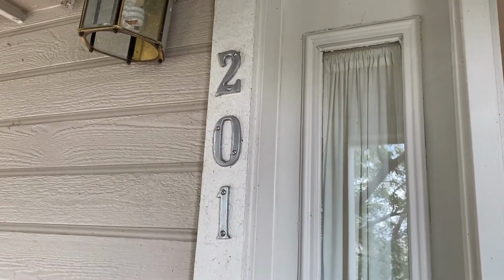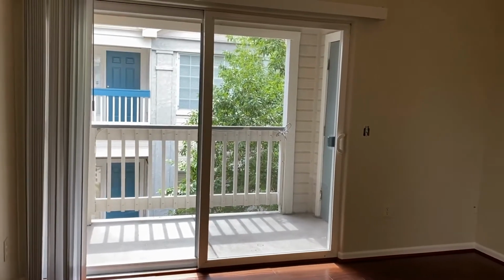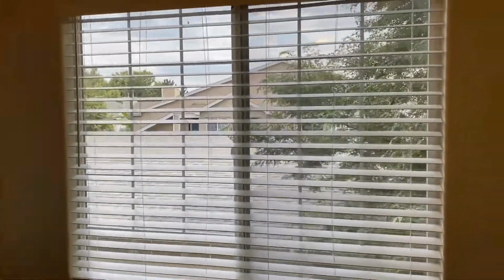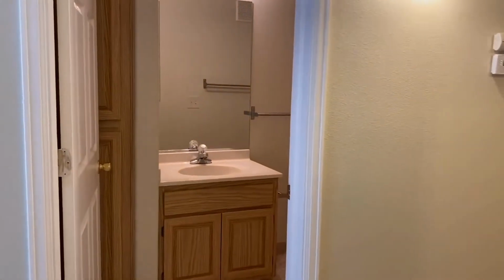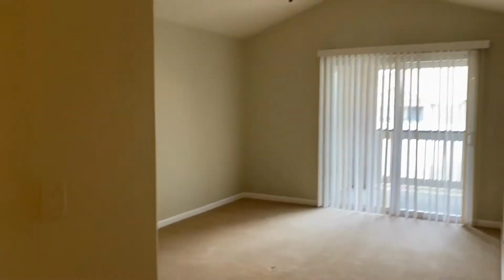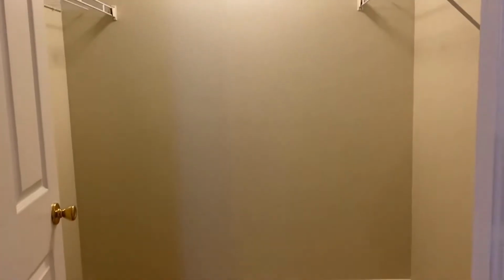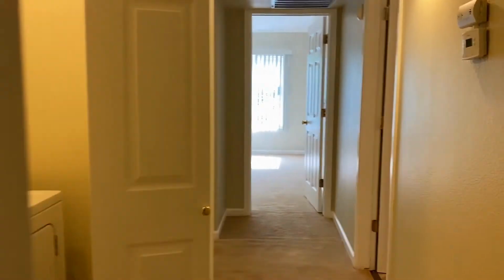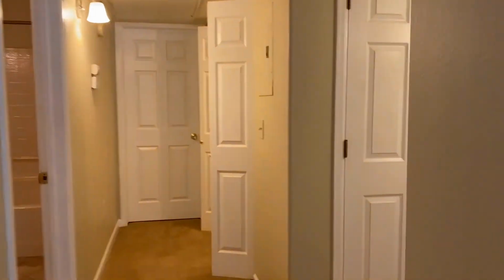Condo for Rent in Broomfield 2BR/2BA: 1146 Opal St #201 by Grace Property Management & Real Estate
This property is located in the Miramonte Ranch complex, a nice community with a swimming pool and a small fitness center. This is a two-bedroom, two-bathroom condo with plenty of excellent features and finishes. It is a second-floor unit that offers vaulted ceilings, tiled flooring in the kitchen, hardwood flooring in the living room, and carpet flooring in the two bedrooms. The master bedroom comes with a large walk-in closet and an attached bathroom with two sinks and an oversized bathtub. Other features of this property include modern appliances, a one-car detached garage, central heating and cooling, and two balconies.

Looking for a property manager in Broomfield? We do property management!

Improving the Lives of Real Estate Investors and Residents Since 1978

We believe both tenants and landlords benefit through fair and transparent real estate relationships.

We help tenants and real estate investors throughout metro Denver through full-service property management, leasing, property inspections, applicant screening, evictions, investing, and real estate sales.

We manage and lease residential homes, condos, townhomes, multi-family, commercial, office, retail, and industrial property.

Grace Property Management & Real Estate
2200 E 104th Ave Suite #105, Thornton, CO 80233, United States